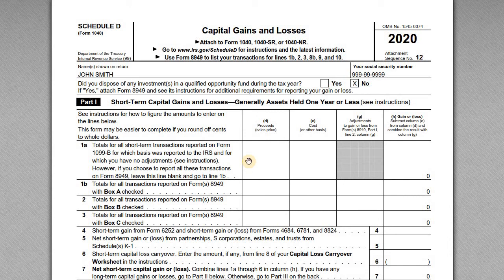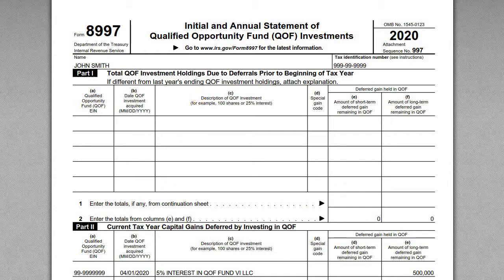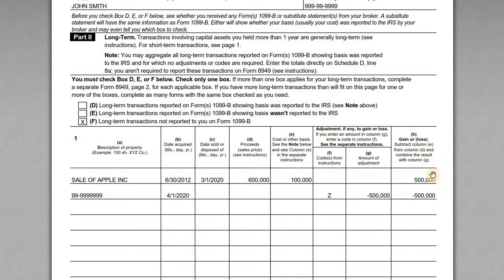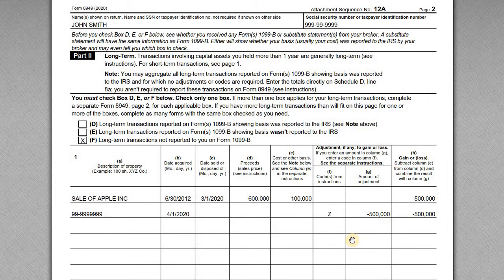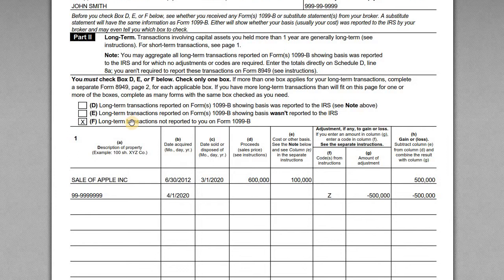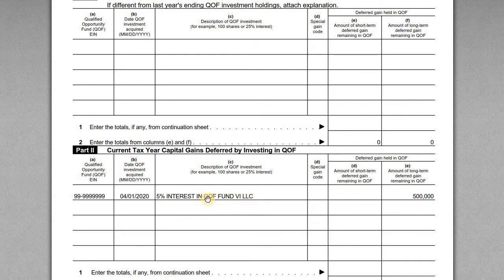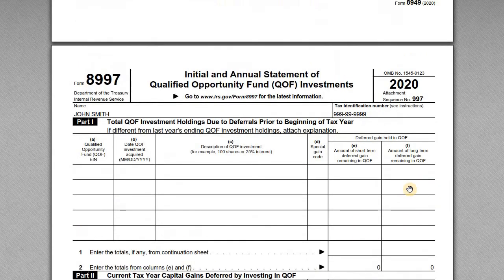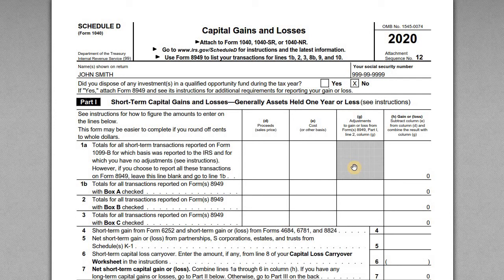IRS Form 8949 Reporting for Qualified Opportunity Zones with Form 8997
If you deferred gain from stock sales by investing in a Qualified Opportunity Fund (QOF), you'll need to report the deferral on your Form 1040 tax return using special procedures.

This video covers the proper reporting on Schedule D, Form 8949 & Form 8997.